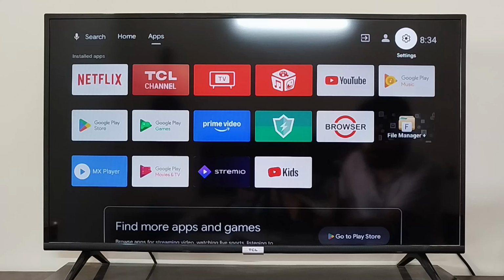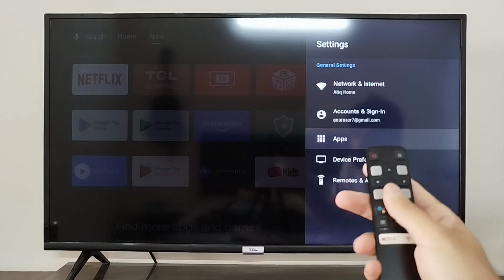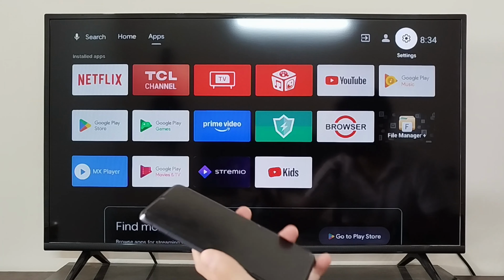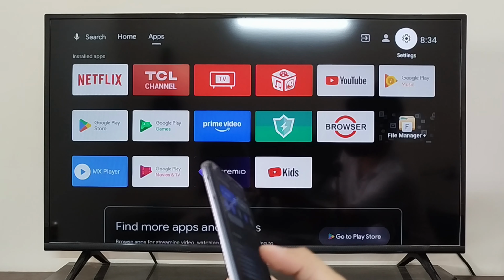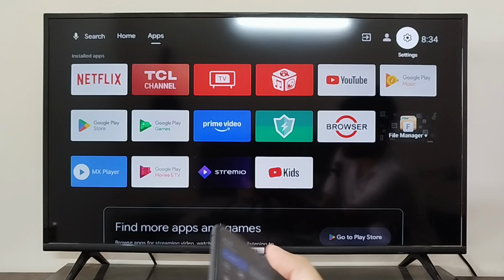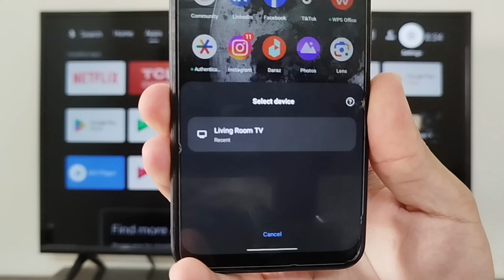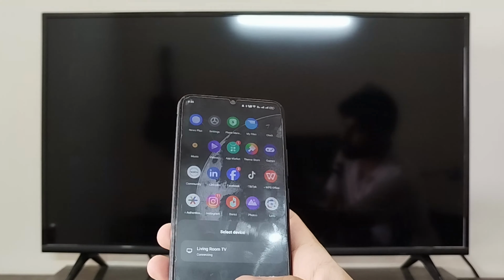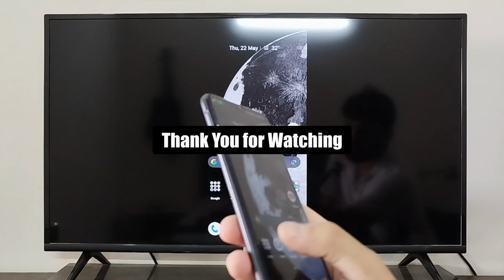How to Activate or Deactivate Chromecast on Android TV (Best Method)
Learn how to activate or deactivate Chromecast on your Android TV with the best method in this easy-to-follow tutorial. Get the most out of your streaming experience now!